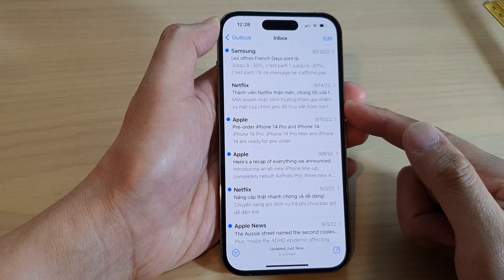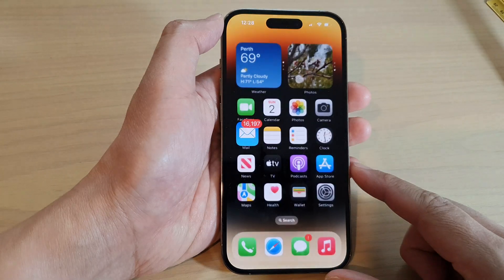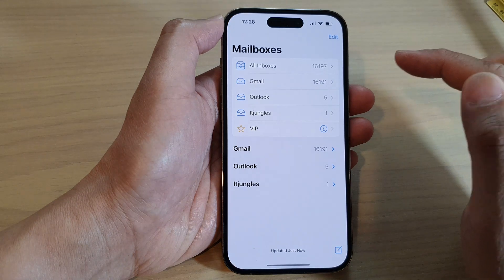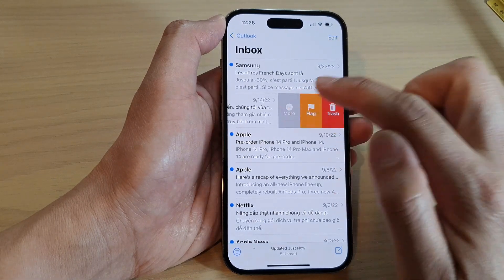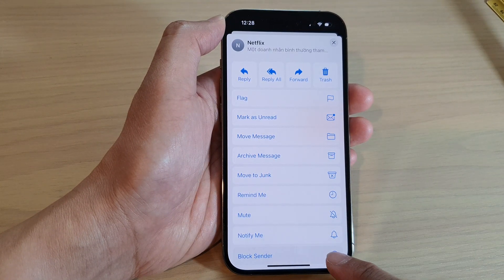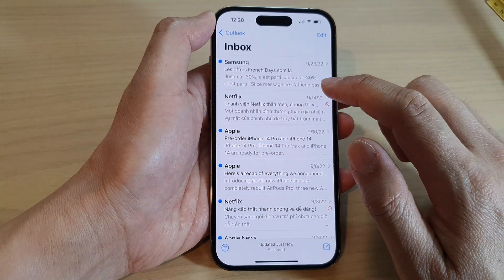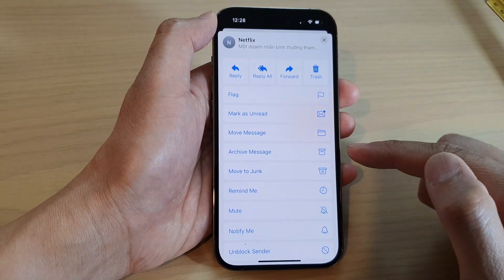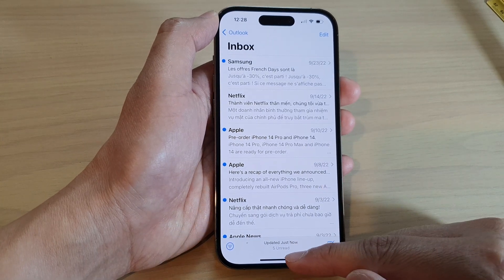iPhone 14's/14 Pro Max: How to Block/Unblock Sender In Mail App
Learn how you can block or unblock sender in the Mail app on the iPhone 14/14 Pro/14 Pro Max/Plus.